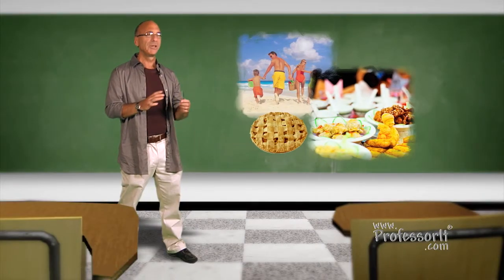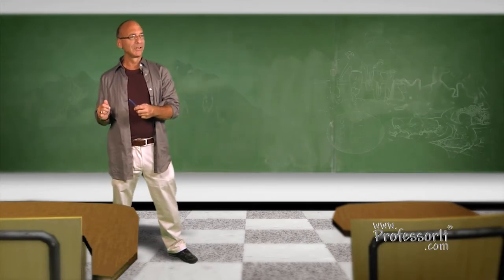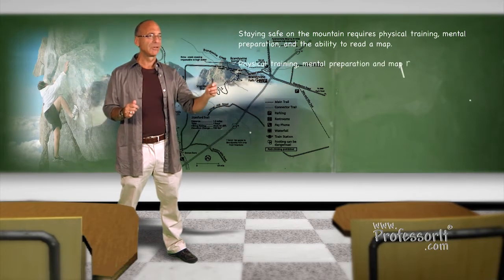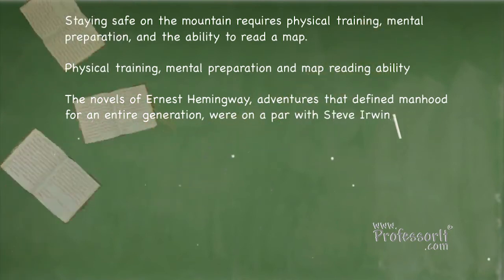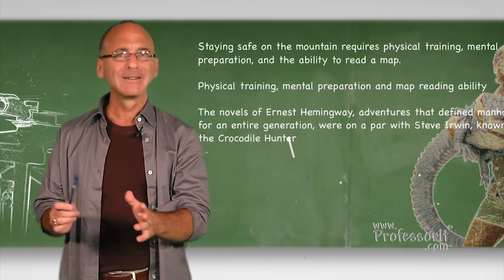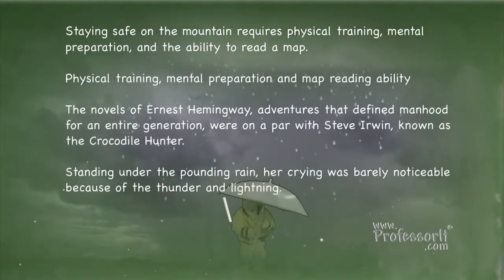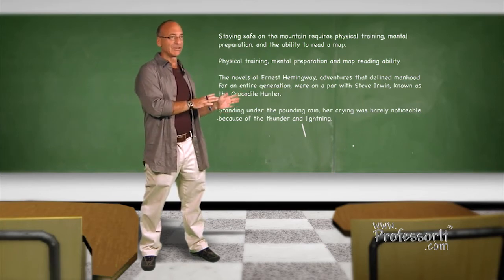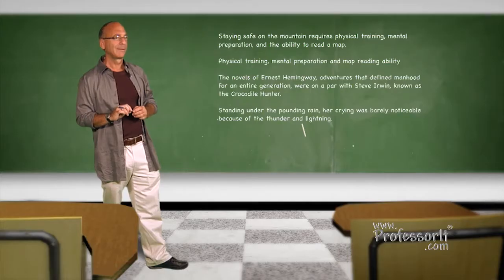Study The SAT exam Main Writing Section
SAT Exam secrets Tips is a standardized test for most college admissions in the United States.  The   MainWriting Section is part of the exam. The SAT is owned, published, and developed by the College Board, a nonprofit organization in the United States. It was formerly developed, published, and scored by the Educational Testing Service[1] which still administers the exam. The test is intended to assess a student's readiness for college. It was first introduced in 1926, and its name and scoring have changed several times. It was first called the Scholastic Aptitude Test, then the Scholastic Assessment Test.
The current SAT Reasoning Test, introduced in 2005, takes three hours and forty-five minutes to finish, and costs $50 ($81 International), excluding late fees.[2] Possible scores range from 600 to 2400, combining test results from three 800-point sections (Mathematics, Critical Reading, and Writing). Taking the SAT or its competitor, the ACT, is required for freshman entry to many, but not all, universities in the United States.[3]